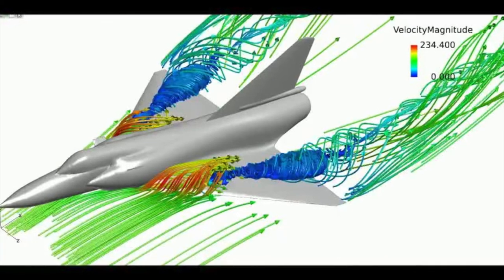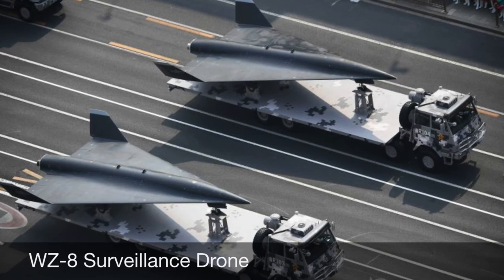AESP 265 Section 1 Delta Wing Design: Horton Gibson, Rowen Burney, Wit Poston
This video was made by Horton Gibson, Rowen Burney, and Wit Poston (Team 1). This is a project for AESP 265 Section 1, which focuses on delta wing design
- Posted by Andrew Mason and Bret Magnus

Dimitriadis, G. “ Liège Université, 2018.